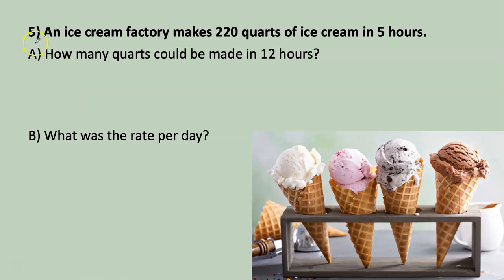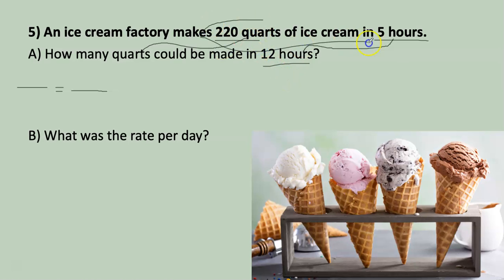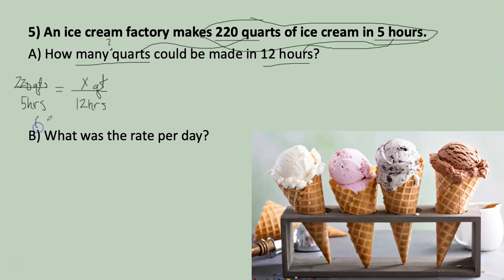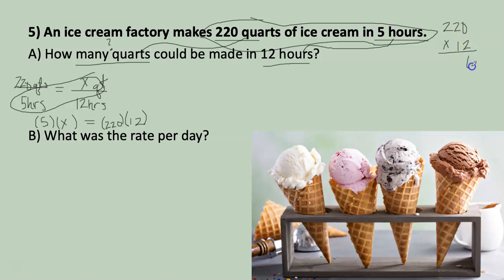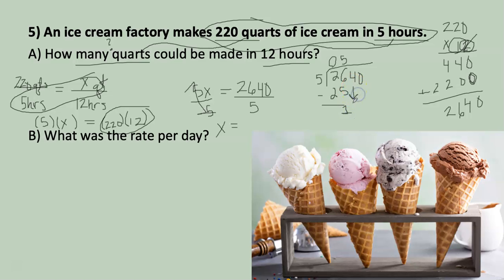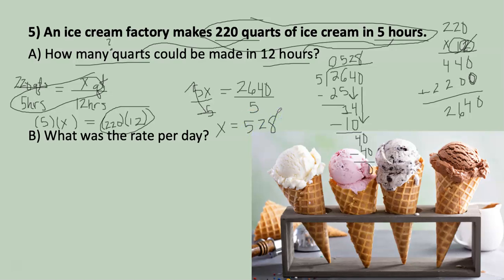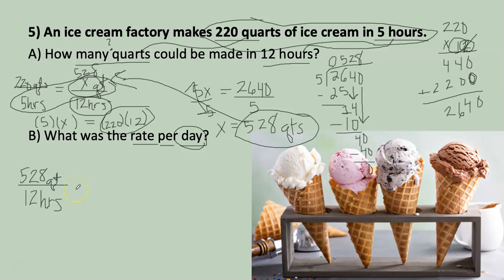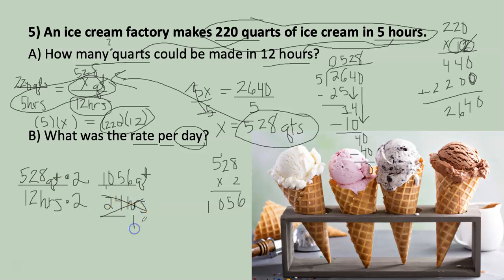Proportion and Unit Rate Word Problems Day 2_Ex 5